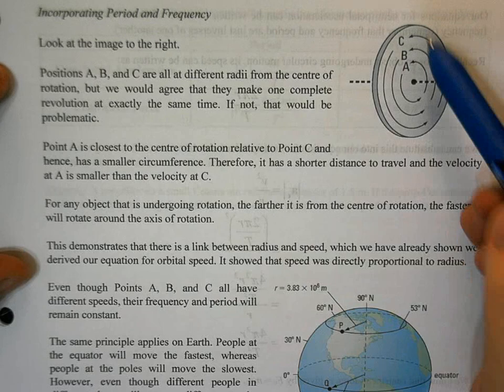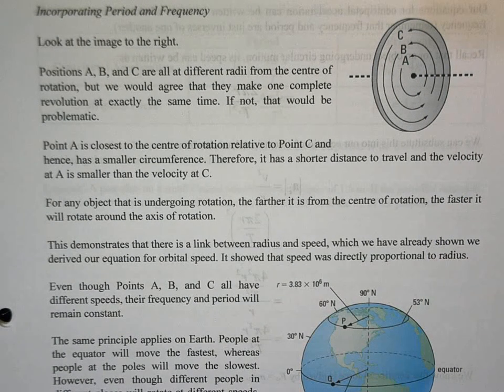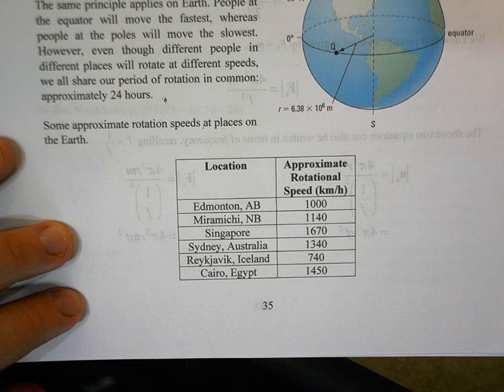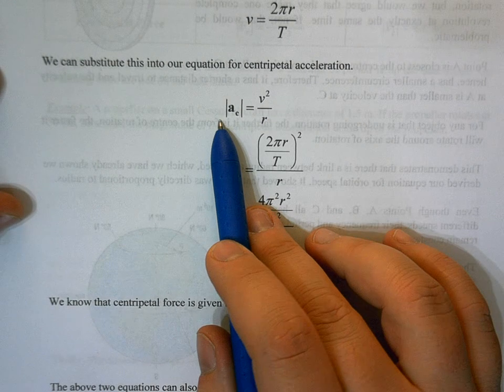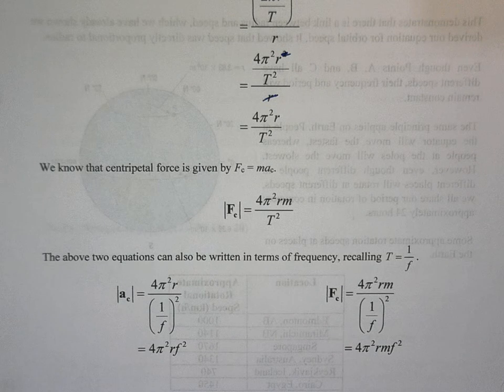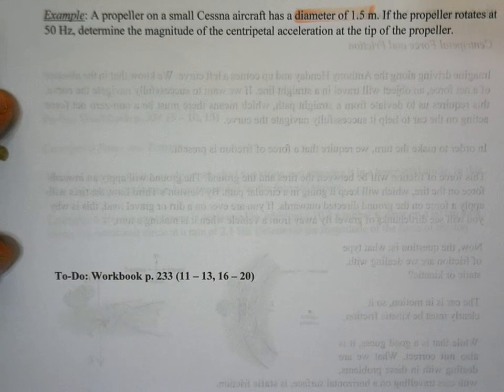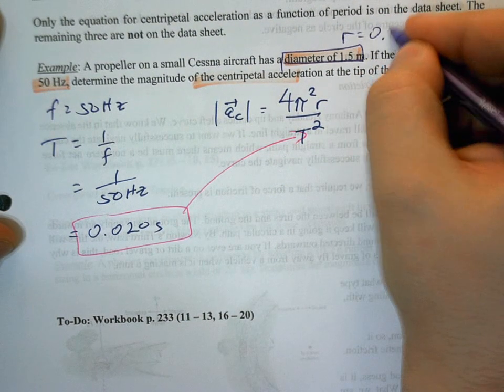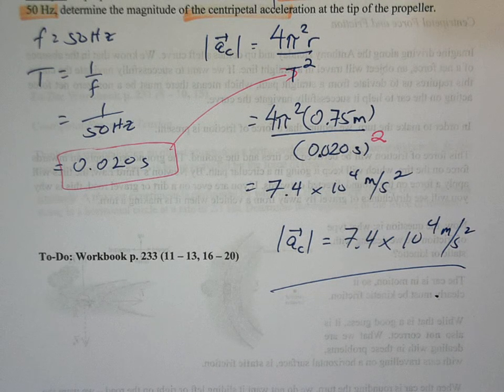P20 C1.2c - Incorporating Period and Frequency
In this video, we look at how to incorporate period and frequency into our equations for centripetal acceleration and centripetal force.